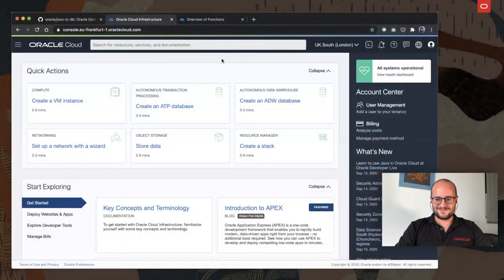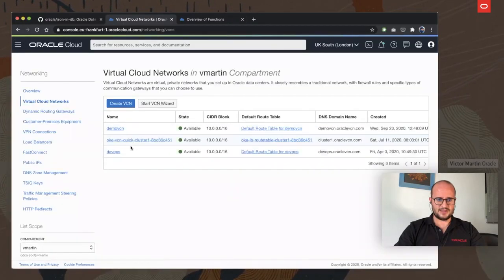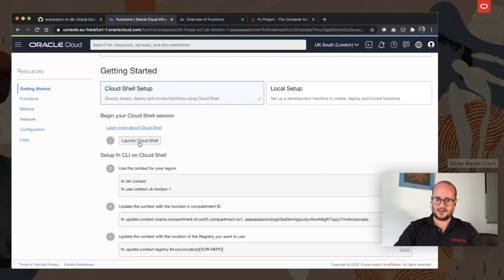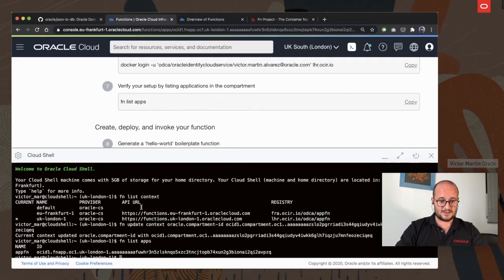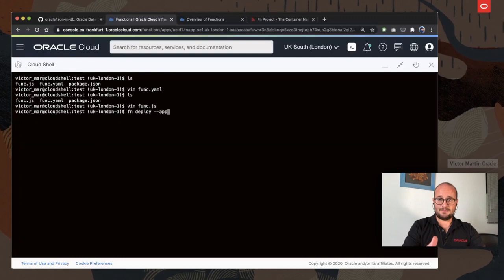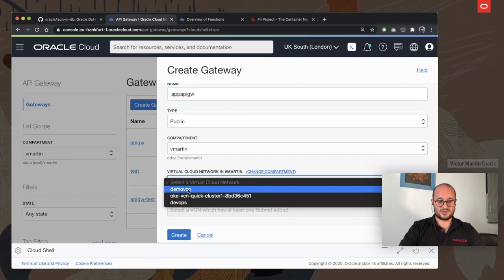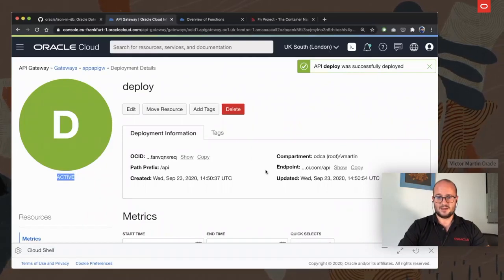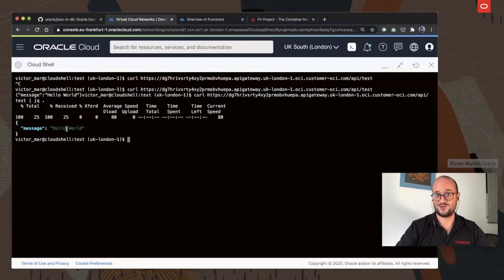Serverless Functions the easy way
Create Serverless Functions on Oracle Cloud, with Victor Martin.

If you want to code along, register for a free tier account